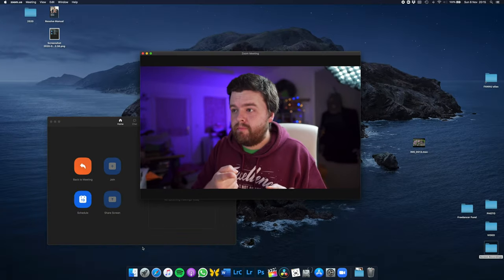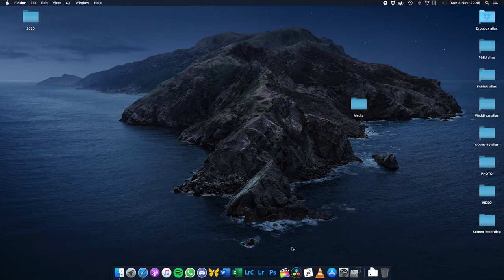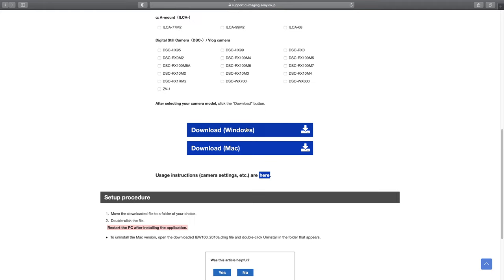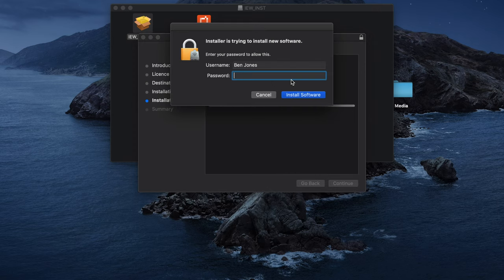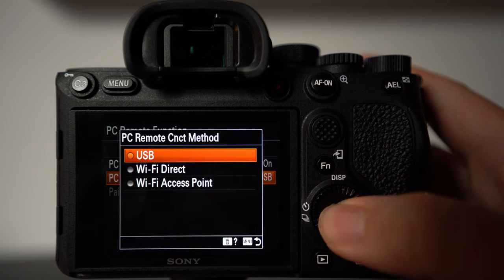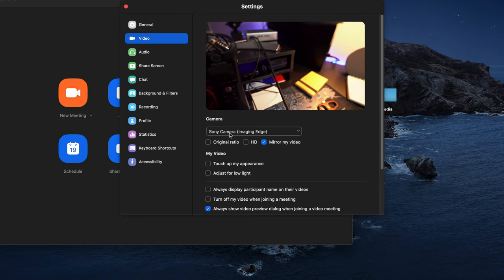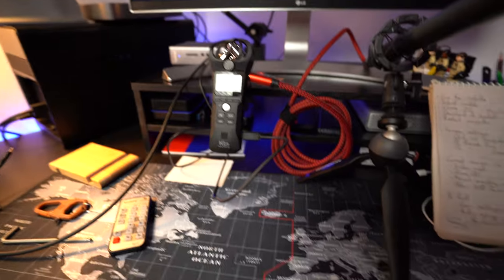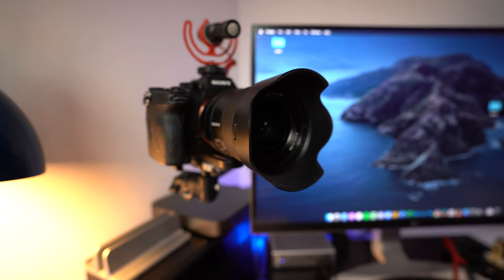Sony Mirrorless Webcam || Imaging Edge Webcam || Use Sony a7iii for Zoom, Skype, OBS Studio etc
Sony really should've released this 9 months ago... but, we have it now 💁‍♂️
In this video I show you how to use your a7iii, a7Riv, a7Riii, a7C etc as a webcam for online meetings in Zoom, Skype and other video services. It takes just minutes to set up, and there's no need for expensive capture cards!

Sony a7Riv
Fujifilm X100V
Neewer AF Macro Tubes
Peak Design Capture Clip V3
Spider Light Camera Holster
Aputure AL-MC RGB Video Light